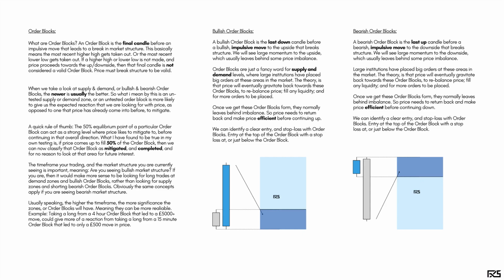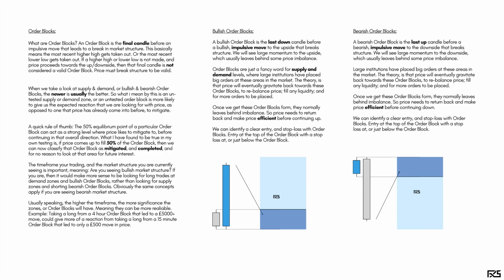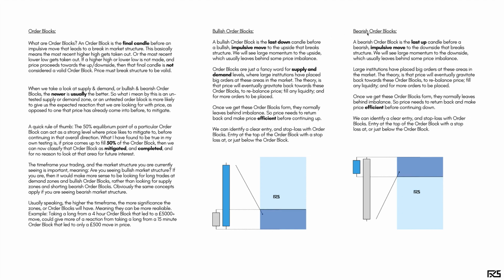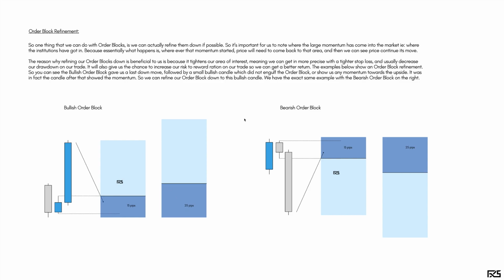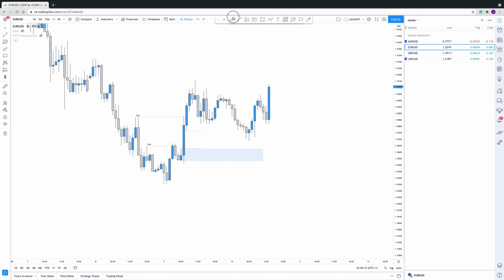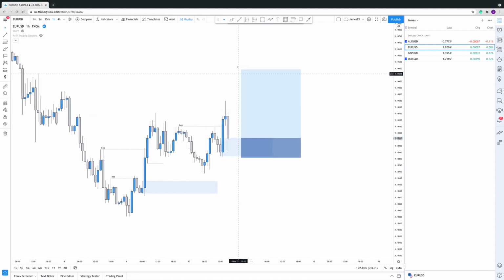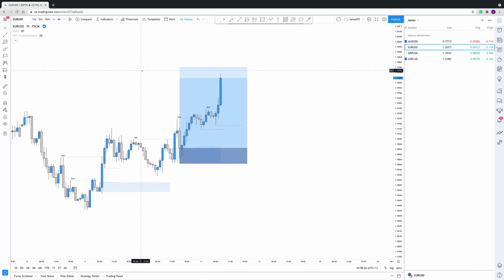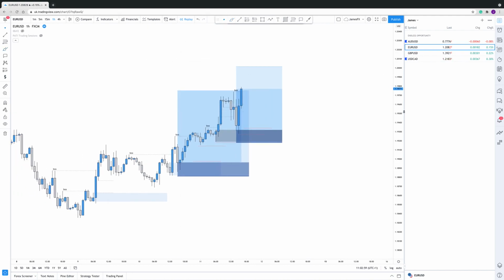Understanding Order Blocks: How to Identify Bullish and Bearish Signals